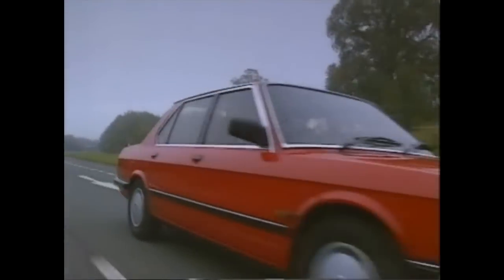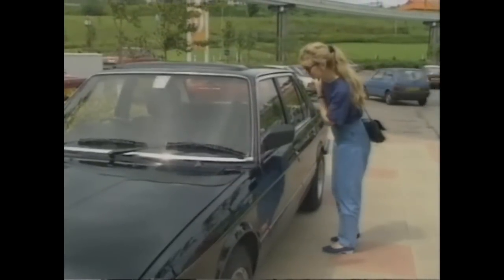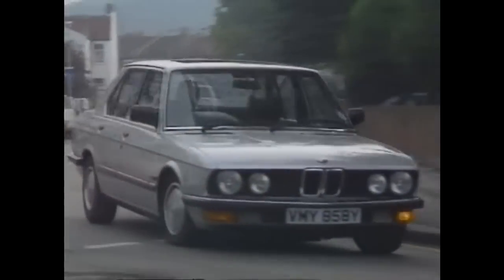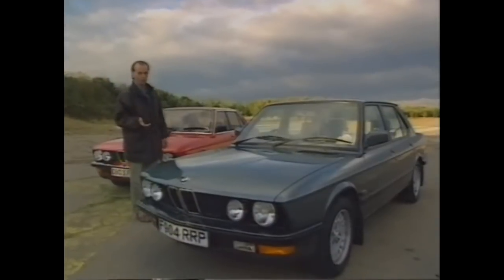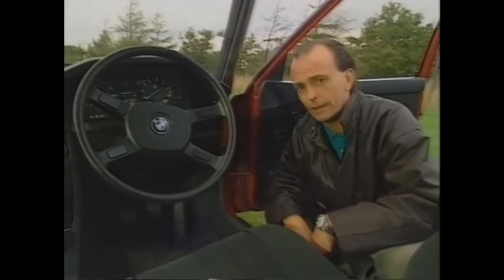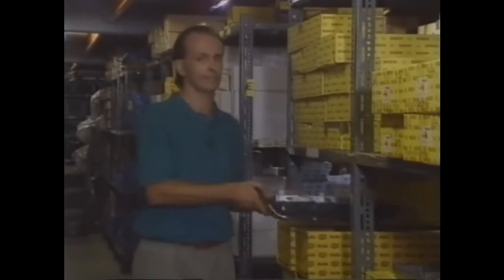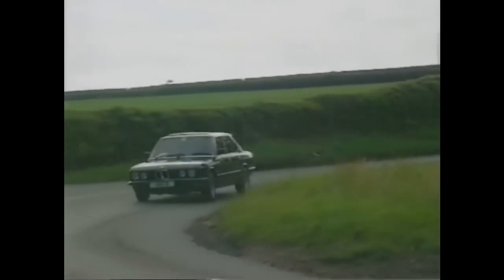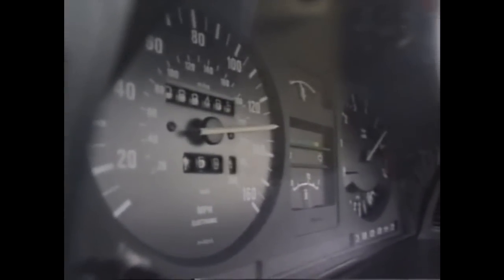Old Top Gear 1991 - Second Hand BMW 5 Series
They look at buying a cheap second hand BMW 5 series, and looks at the models to get, and the ones to avoid. Taken from season 14, episode 14.